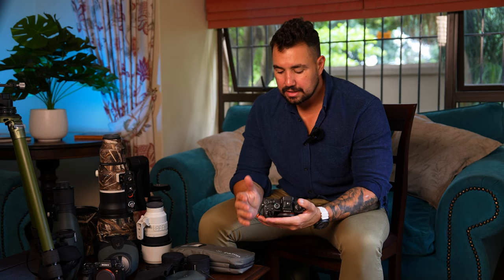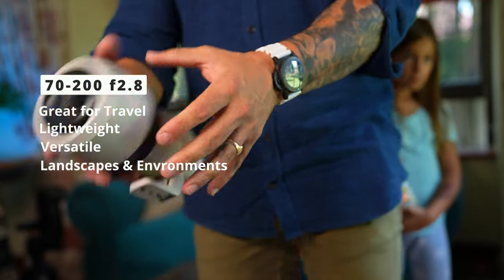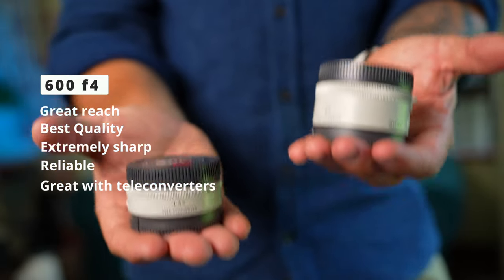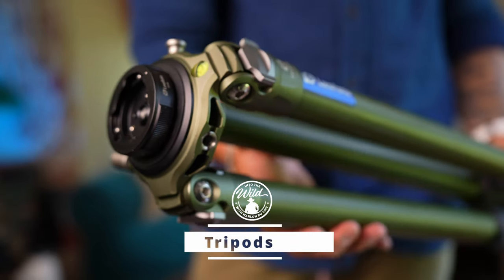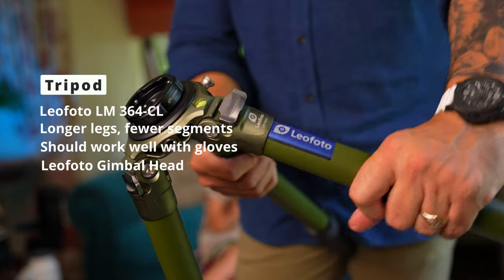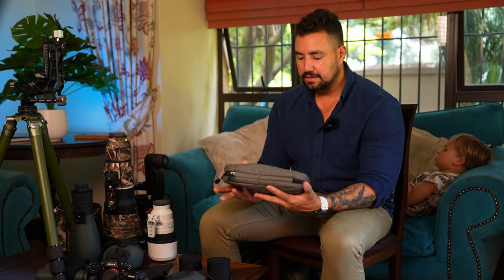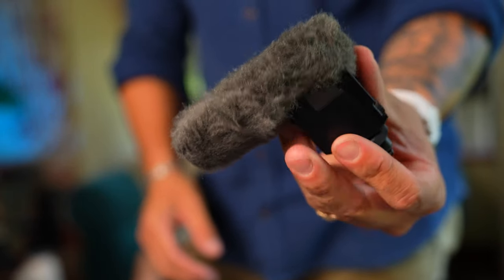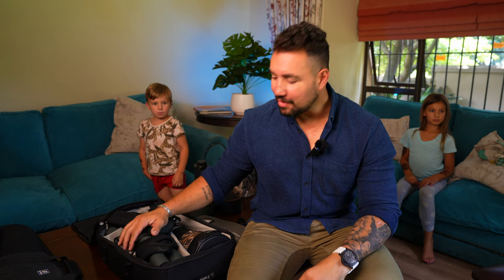All the Camera Gear you will need to photograph Snow Leopards in the Himalayas - Part 2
You're going to photography in icy cold mountains like the Himalayas? This video is for you!

I draw from some solid experience, this being my 3rd trip to the Himalayas, trekking and photographing Snow Leopards.

In Part 2 I discuss the photographic gear required to enjoy this experience fully, and to come home with a bag full of beautiful images.

I hope you find this video interesting and helpful!

 / marlondutoit.  .

More About TANDA AFRIKA SAFARI CO